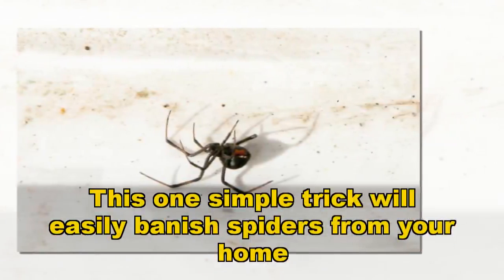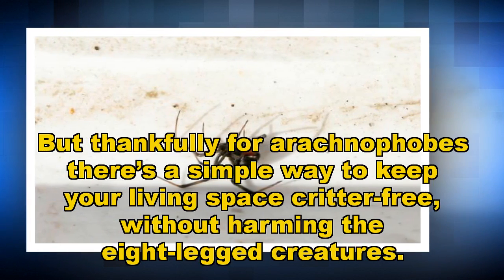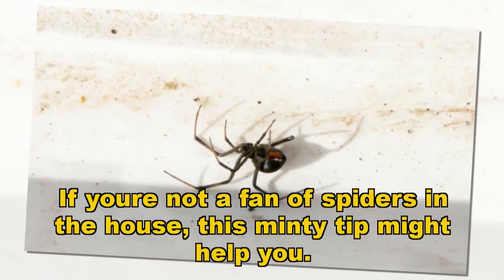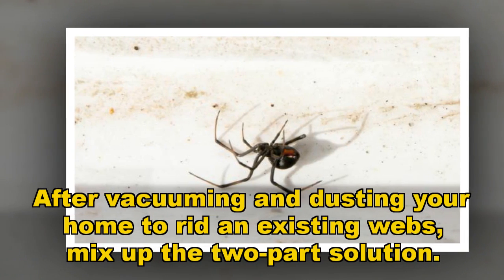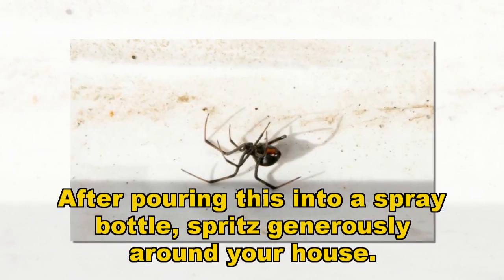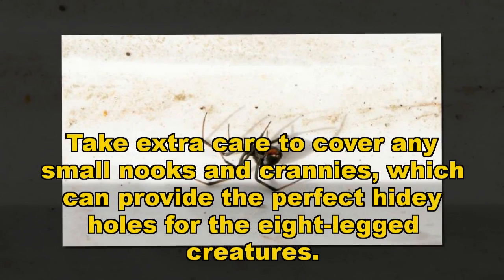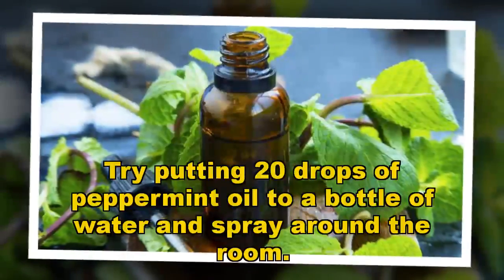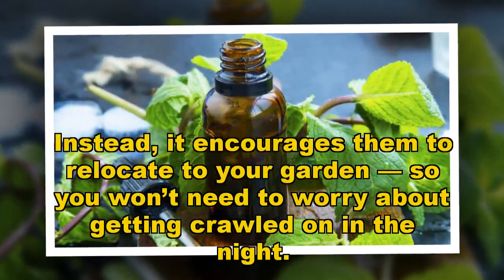How to banish spiders from your home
THE thought of having spiders creeping around the house is enough to make your skin crawl. But this trick will see them running out the door.

Read useful relationships and sex advice by experts including sex and dating tips and relationship advice. Read more sex advice and relationship advice at Shane Buckner